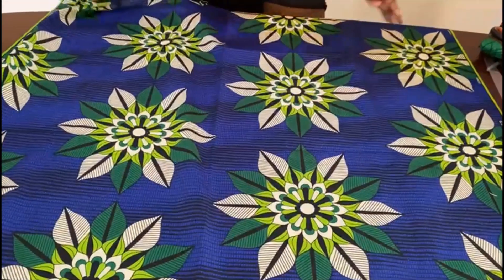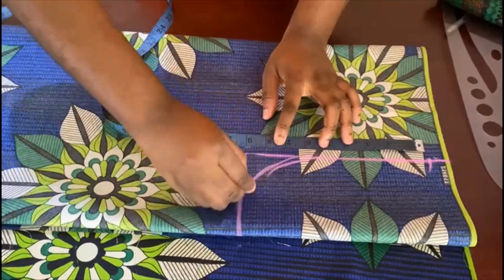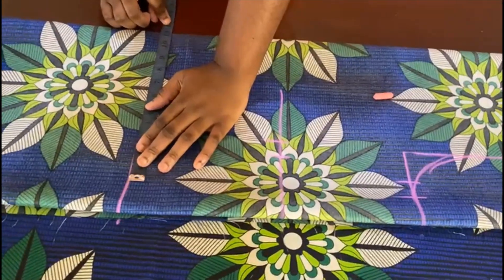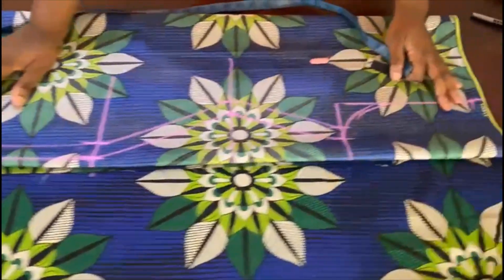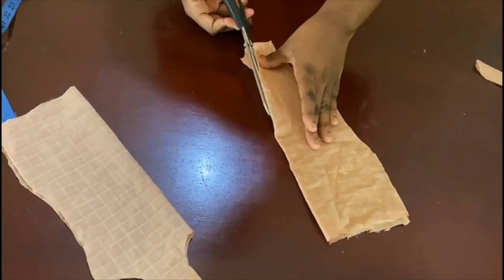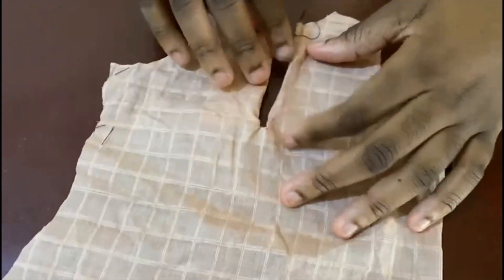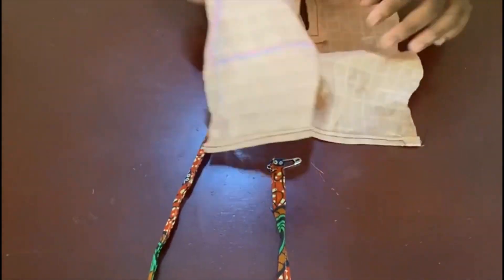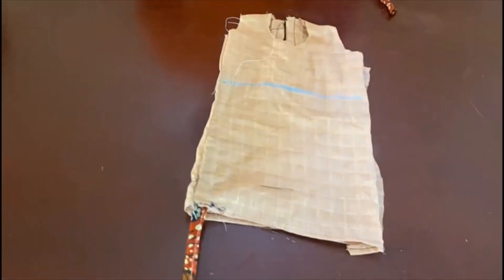Simple side ruched dress tutorial